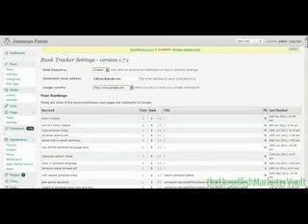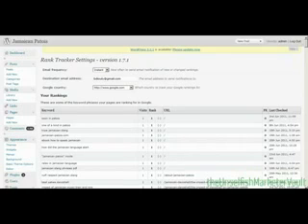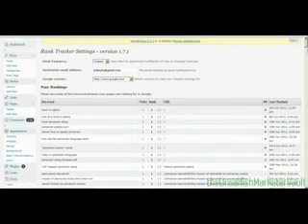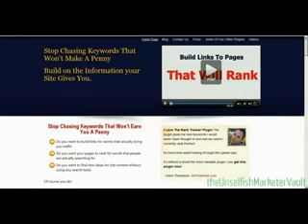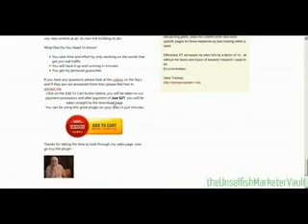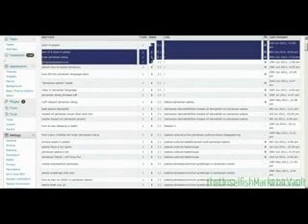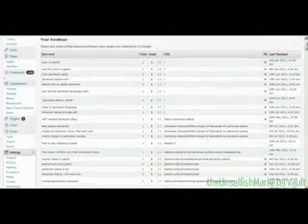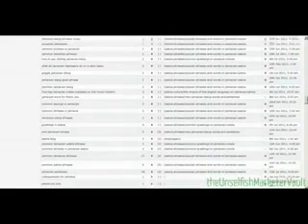Wordpress - Rank Tracker Plugin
Stop Chasing Keywords That Don't Make You Money!

Be honest you want to make money from your WordPress sites don't you?

To do this you need to know what keywords are bringing you money and which ones could bring you more.

Normally to do this you have to buy desktop software which is expensive, and of course you have to log into it and look at each individual site. Your other option is to log into your cpanel, copy some lists from awstats and then run that through a firefox plugin.

While either one of these will work, it is expensive and time consuming and that isn't my idea of fun!

So we tried something different and now you can to.

By installing this simple to use plugin on all your sites you can see where they rank for the keywords that bring you traffic. No special trips to make, you just look whenever you are in your site.

Being as how this is Wordpress, you know how simple this is to install. It doesn't matter whether you use a PC or a MAC as this is a plugin that you just upload to your site and activate.

It really is that simple, I would like to pretend it is all some kind of voodoo but it isn't.

It is just good solid data in a easy to use format. If you are anything like me is all you want.

I hope you see the sense, or should that be dollars?